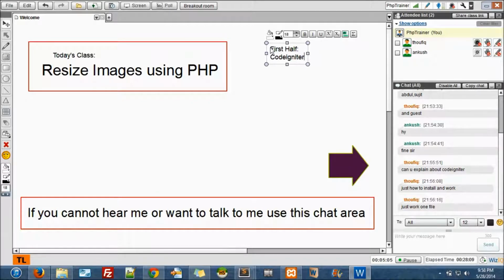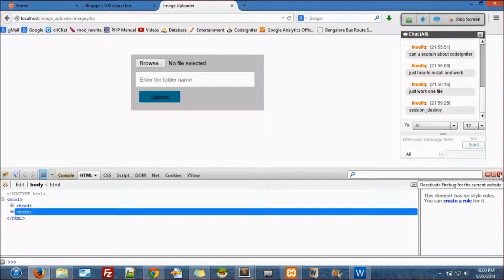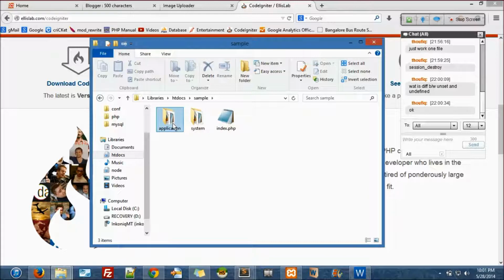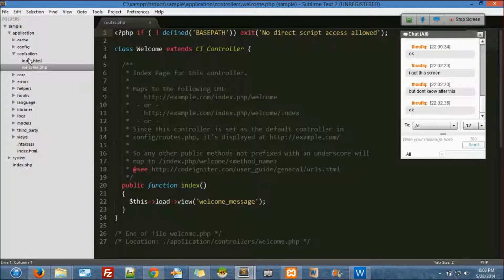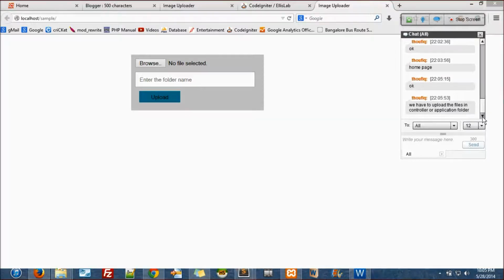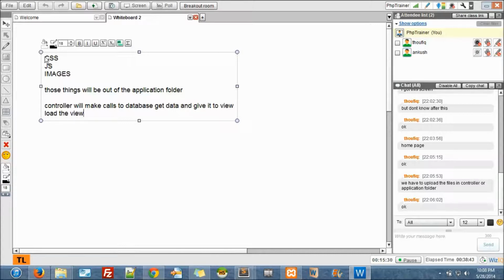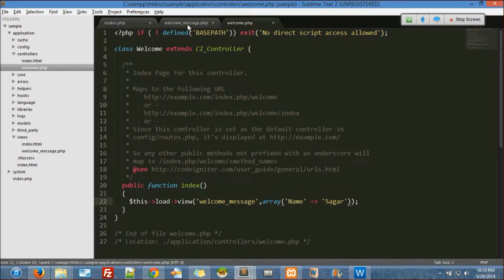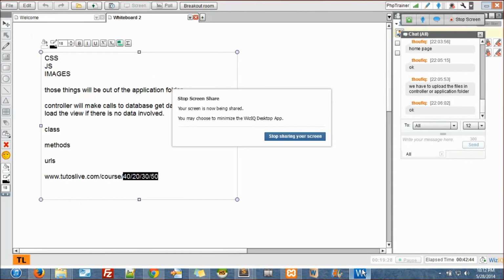A look in to CodeIgniter